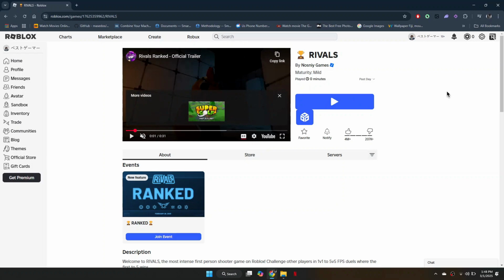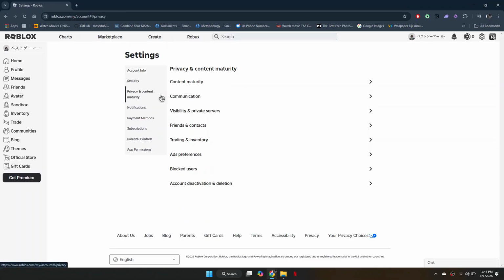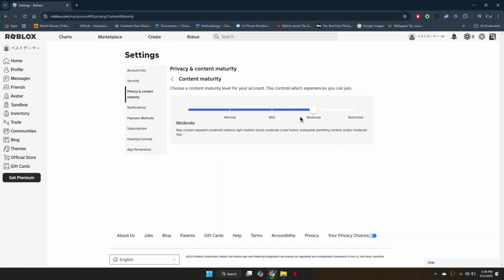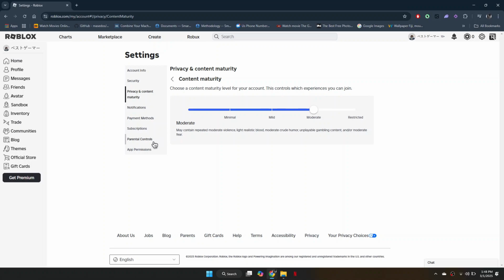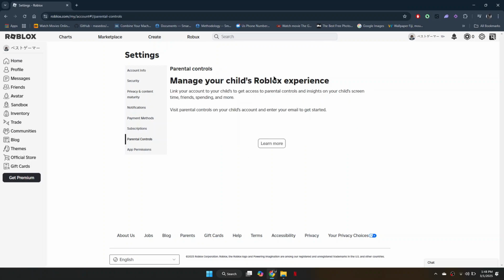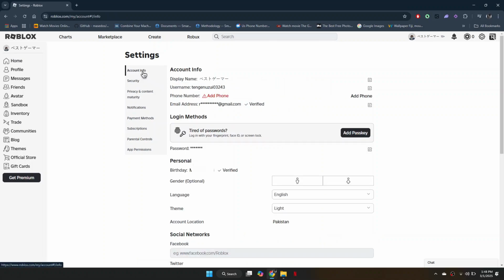How To Fix This Experience Is Unavailable Due To Your Account Settings On Roblox | Mobile And PC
In this video, I’ll show you how to fix the "This Experience Is Unavailable Due To Your Account Settings" error on Roblox for both mobile and PC. I’ll guide you step by step to adjust your settings and regain access to the game.